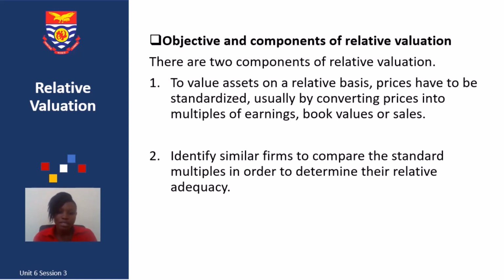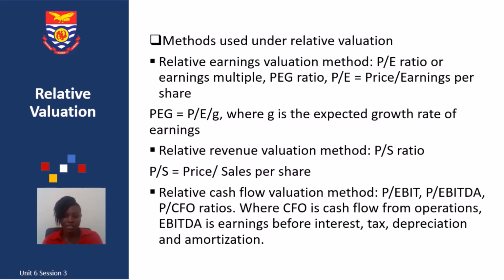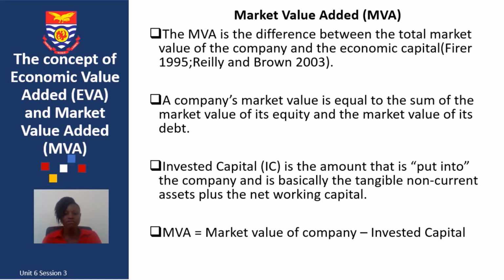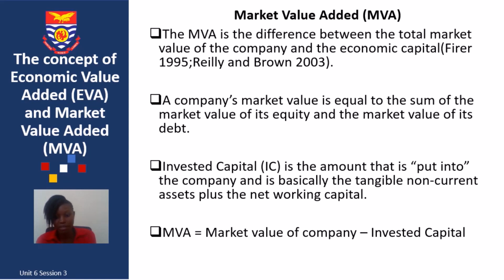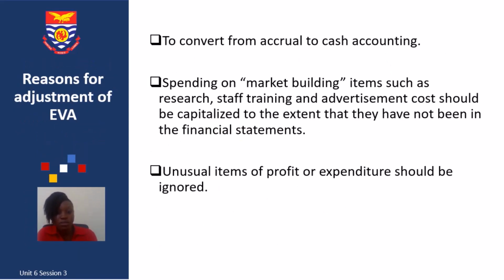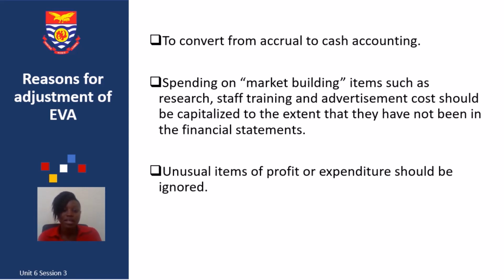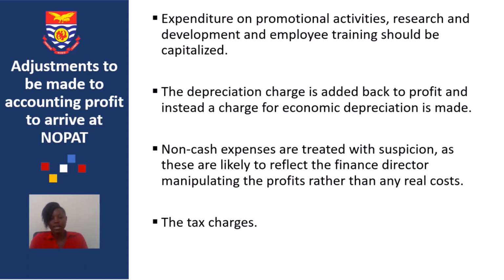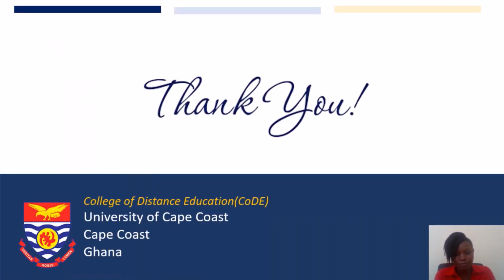Corporate Financial Analysis Unit 6 Session 3